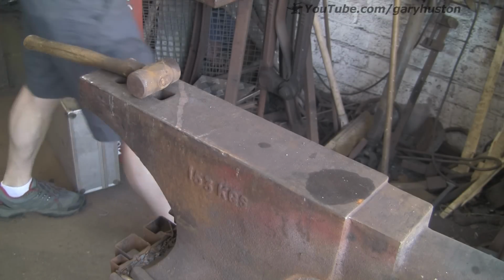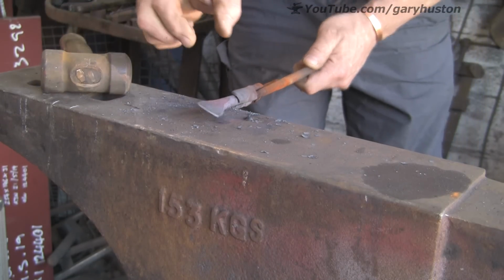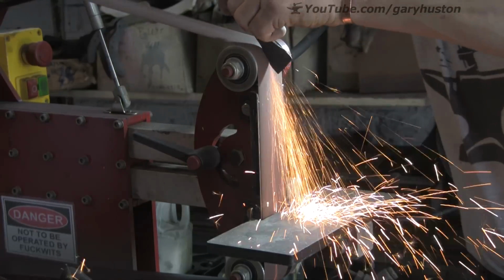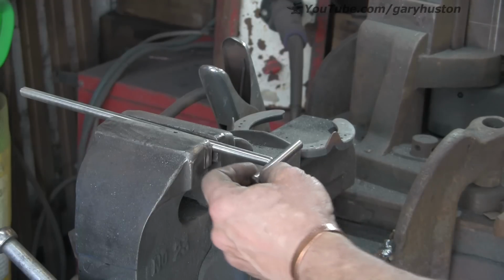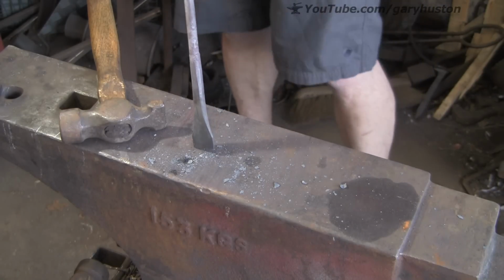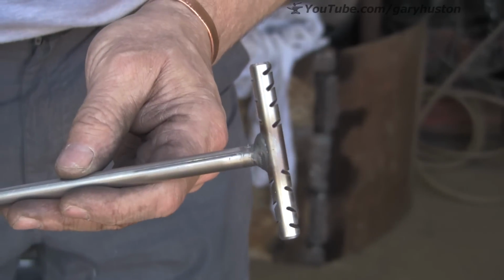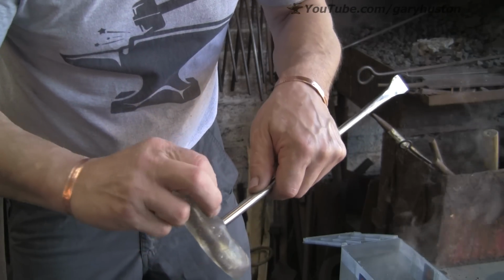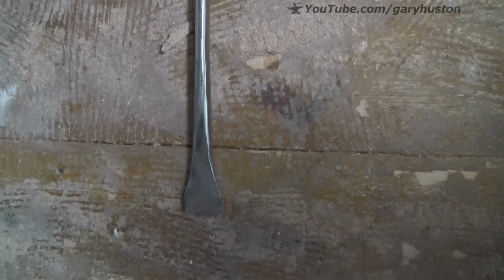Bathtub waste tightening tool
A tool made for my bathroom fitter Darren, this will help him tighten the waste fitting correctly on his own.